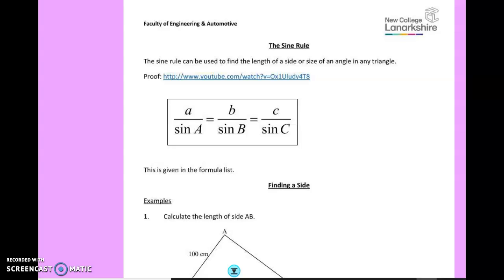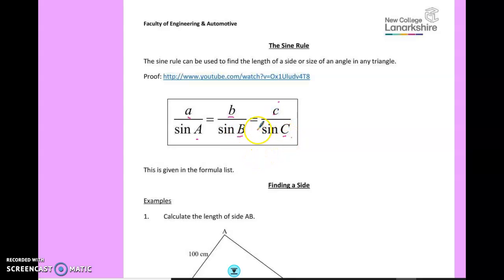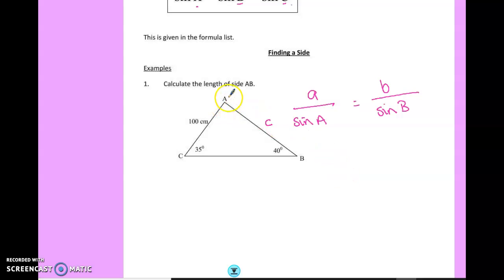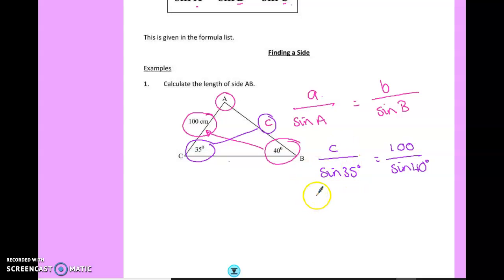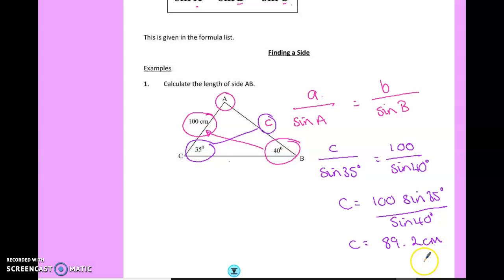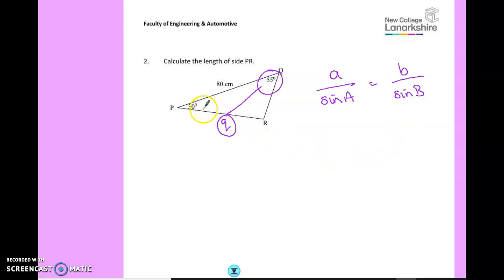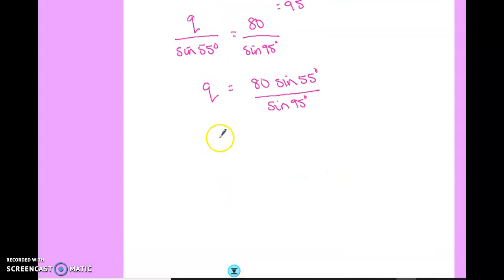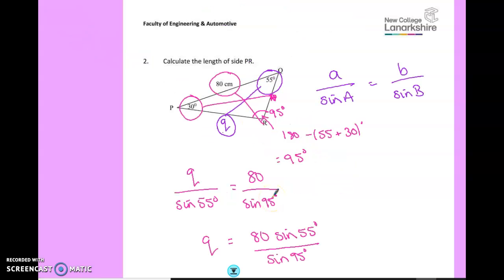Sine Rule - finding a side